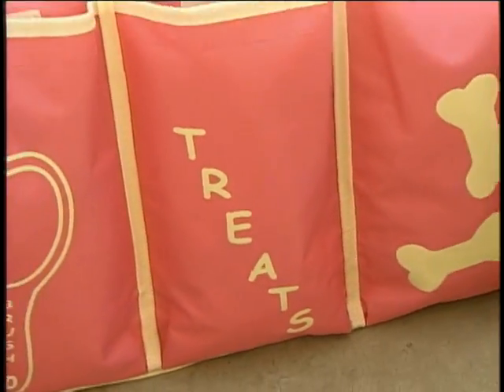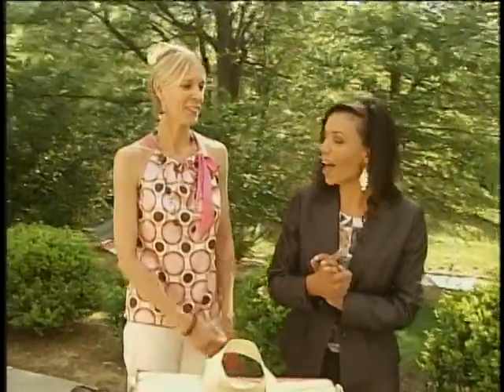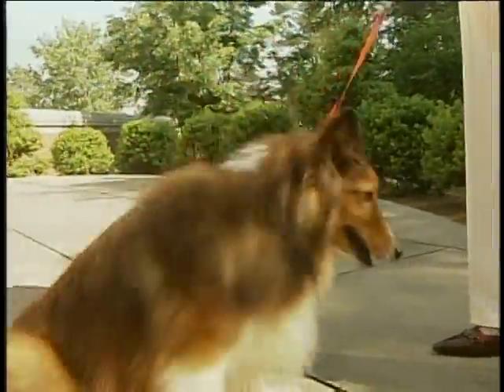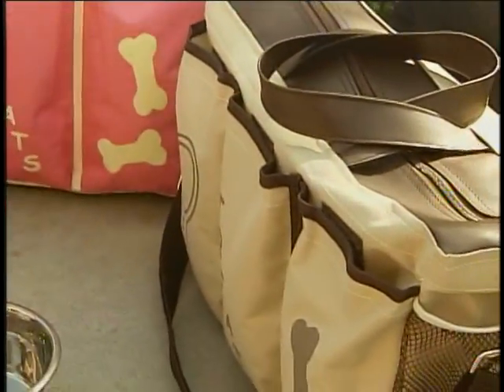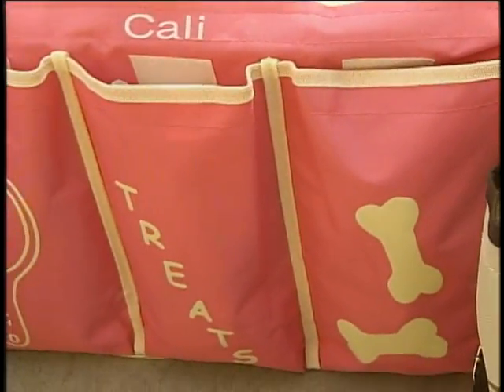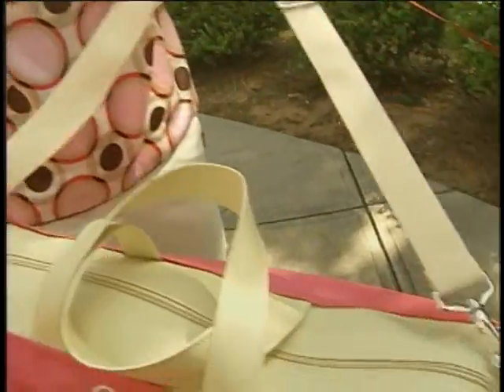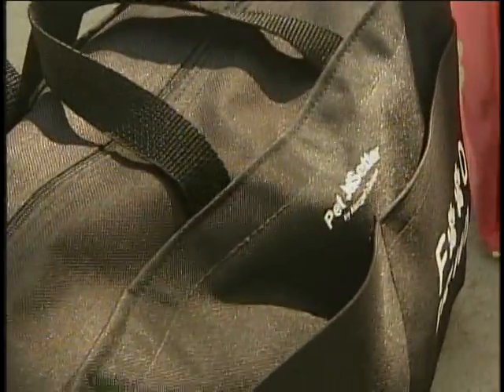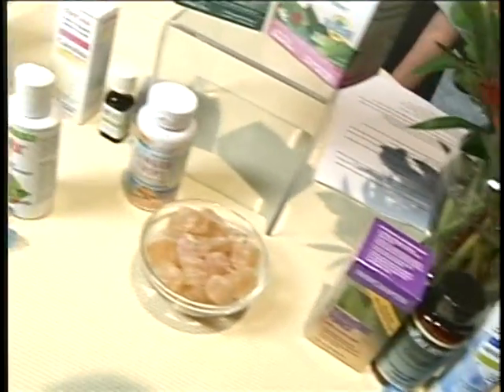The Pet JetSetter Doggy Diaper Bag for traveling with your pet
We were asked to be a part of CBS' Better Mornings show.  We have new colors since this aired so check out our